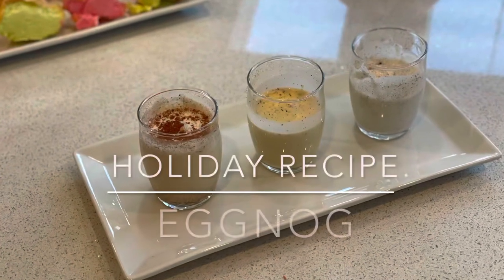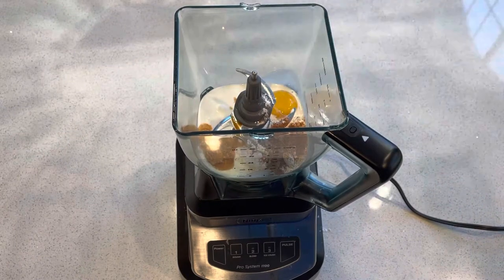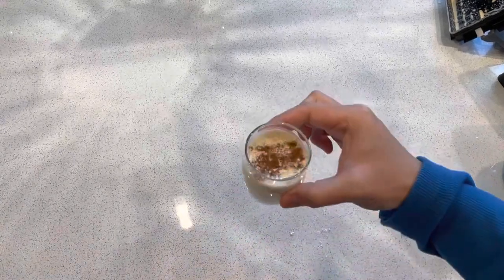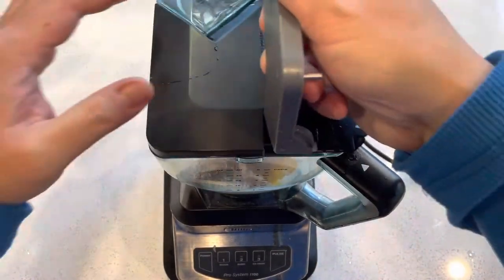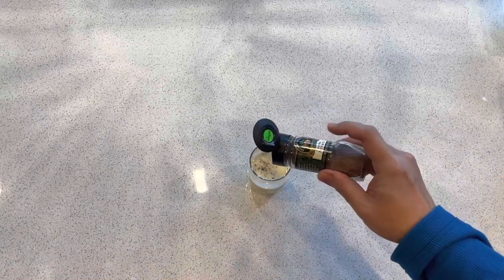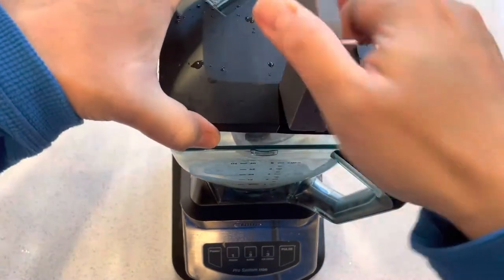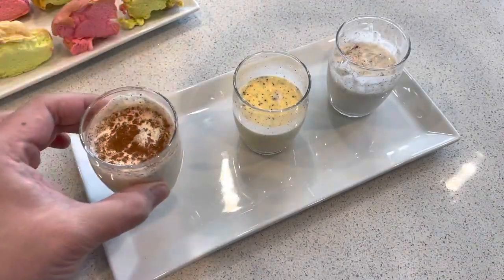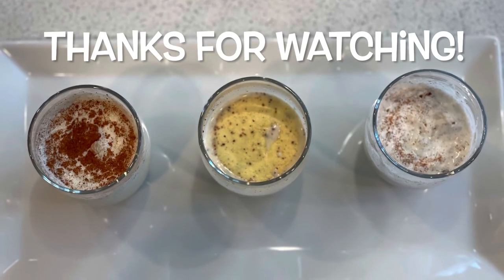Eggnog 3 Ways - Raw egg, Cooked, egg, Eggless - Keto Friendly - Quick and Easy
Quick and easy Holiday Eggnog recipes to bring some Christmas or holiday cheer! These are 3 simple keto friendly low carb recipes with very few ingredients for delicious eggnog for all members of your friends and family. The 3 recipes are:
1. Raw egg eggnog (with bourbon or rum, optional)
2. Cooked egg eggnog
3. Eggless eggnog (for those with egg allergies)
All are keto friendly, but you can easily substitute regular sugar for the artificial sweetener for everyone not on keto or low carbin' it to enjoy!

Chapters in this video:
0:00 Keto Eggnog
0:42 Raw Egg Eggnog (alcohol optional)
3:00 Cooked Egg Eggnog
5:50 Eggless Eggnog
7:45 Taste Test

Soundtrack: Christmas Village - Aaron Kenny